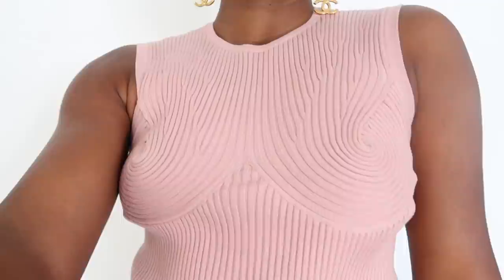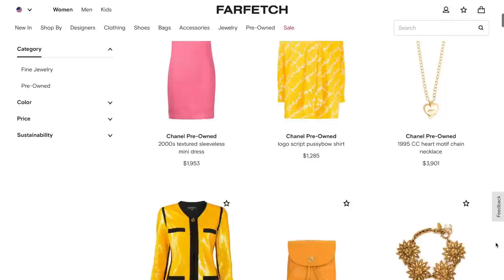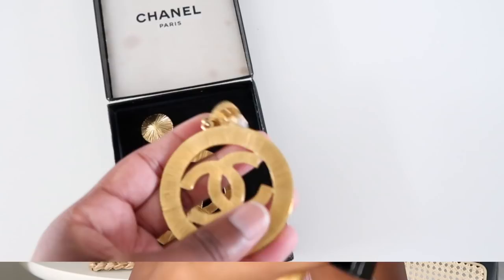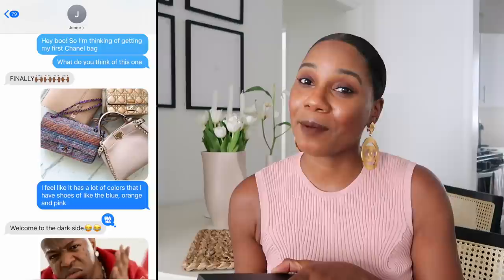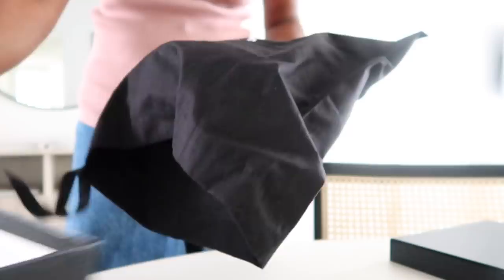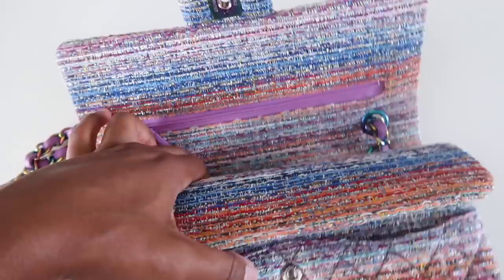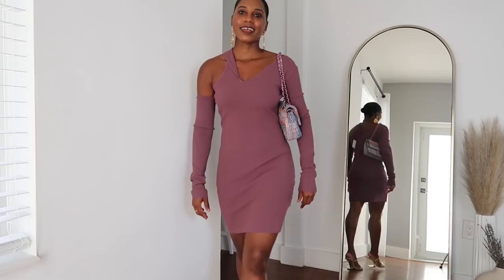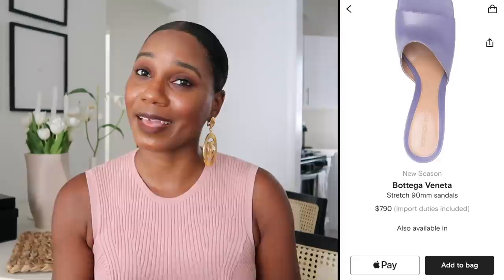MY FIRST CHANEL BAG! | Luxury Birthday Unboxing & Fashion Haul | MONROE STEELE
I got my first Chanel bag and in partnership withFarfetch I'm showing you how I'd style it! It's a Chanel Double Unboxing with a little something from my 2021 wish list as well! Details below!